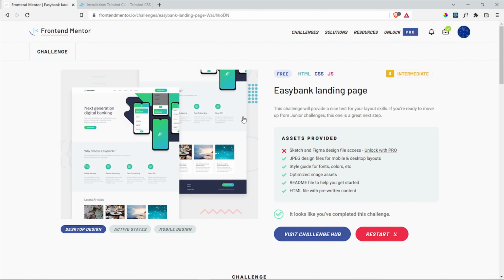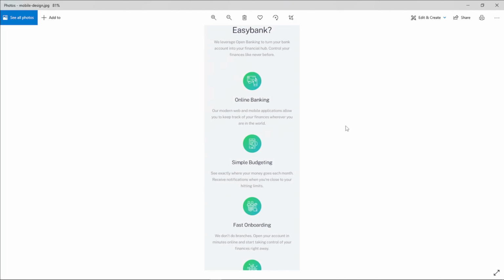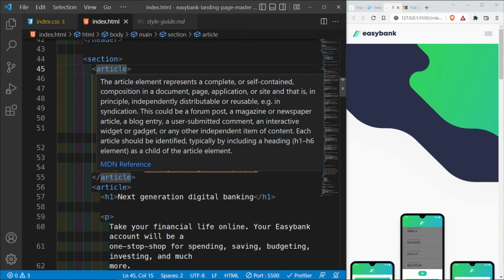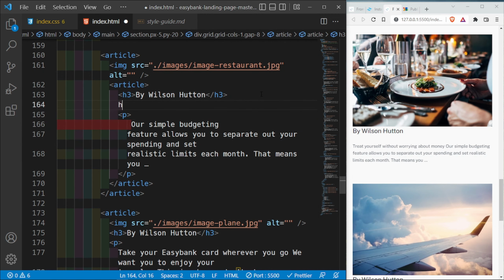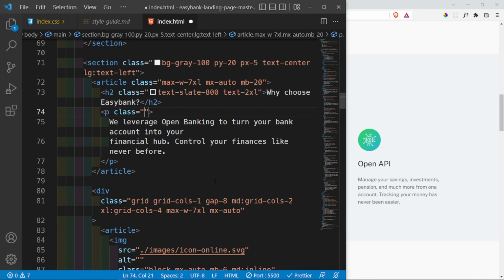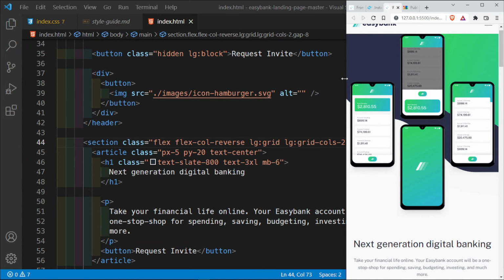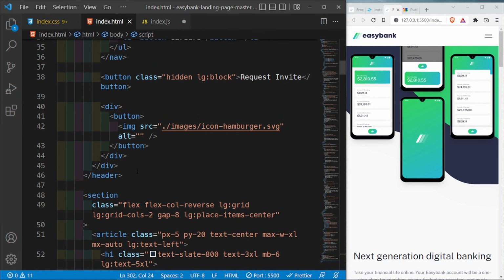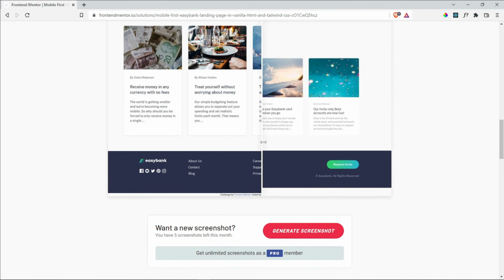Easybank Landing Page - Frontend Mentor Challenge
In this video, we are going to build out the Easybank Landing Page Challenge from Frontend Mentor in Vanilla HTML and Tailwind CSS.